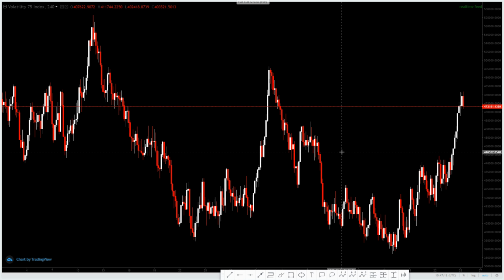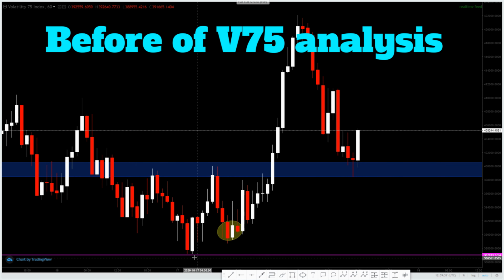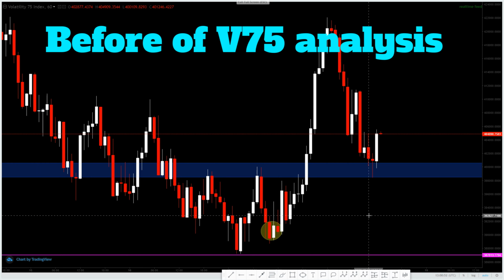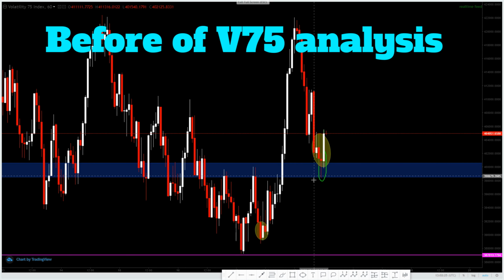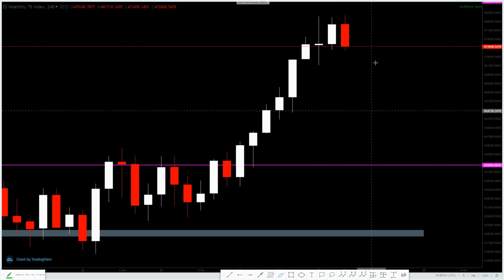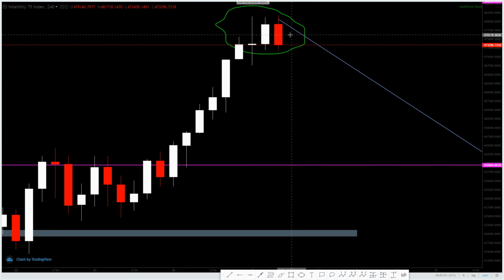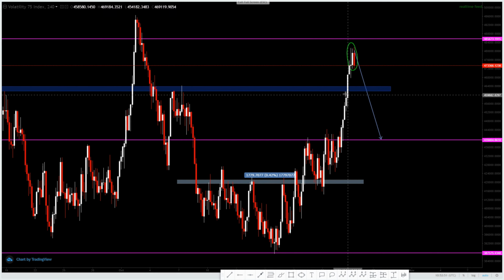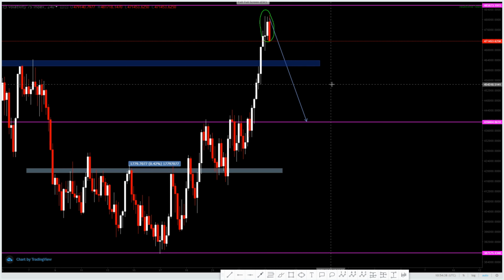Volatility 75 Index Analysis 25/10/2020 || Volatility 75 Index Strategy